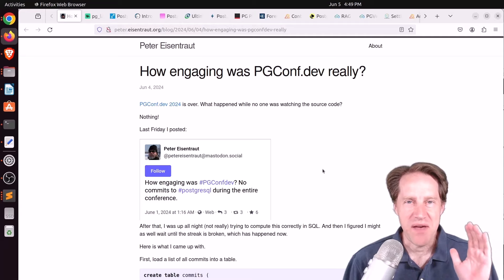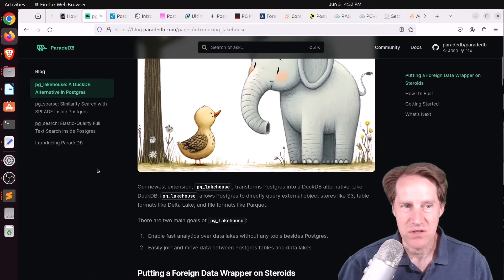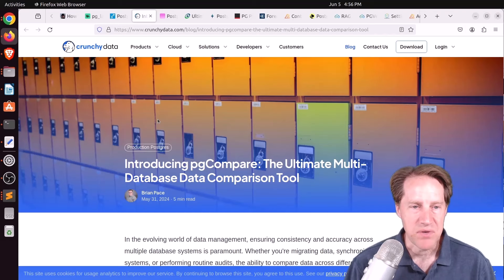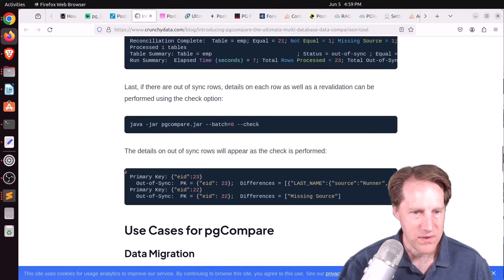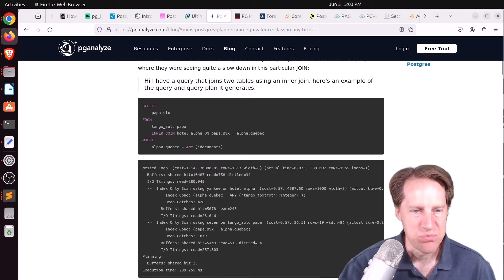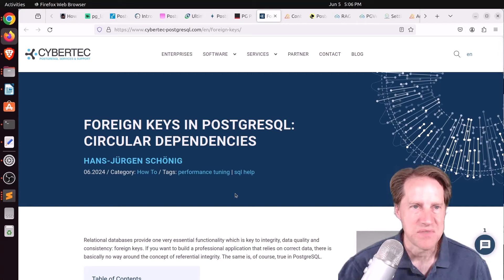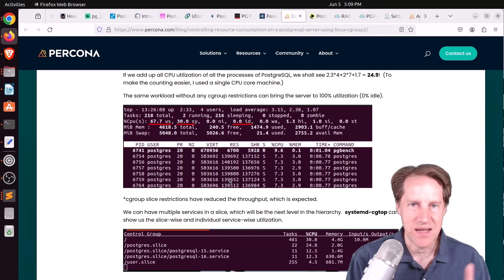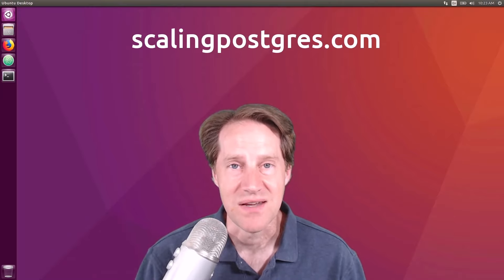When Postgres Development Stopped! | Scaling Postgres 319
In this episode of Scaling Postgres, we discuss a time when Postgres development stopped, two new extensions pg_lakehouse & pg_compare and the upcoming event Posette.

Timestamps:
00:00 - Intro
00:11 - How engaging was PGConf.dev really?
01:17 - pg_lakehouse: A DuckDB Alternative in Postgres
03:07 - PostgreSQL Performance Starter Kit
03:22 - Introducing pgCompare: The Ultimate Multi-Database Data Comparison Tool
05:25 - Sponsoring the community
06:02 - Ultimate Guide to POSETTE: An Event for Postgres, 2024 edition
06:24 - Postgres Planner QuirksL: OIN Equivalence Classes and IN/ANY filters
07:41 - PG Phriday: Taking Postgres for GRANTed
08:29 - FOREIGN KEYS IN POSTGRESQL: CIRCULAR DEPENDENCIES
09:24 - Controlling Resource Consumption on a PostgreSQL Server Using Linux cgroup2
10:23 - PostgreSQL Hybrid Search Using pgvector and Cohere
11:04 - RAG app with Postgres and pgvector
11:21 - PGVector as Embedding Store in PrivateGPT
11:40 - Outro